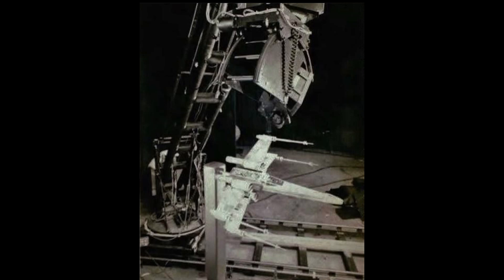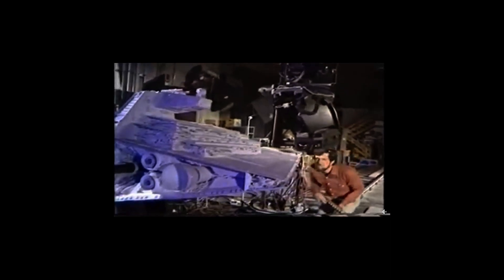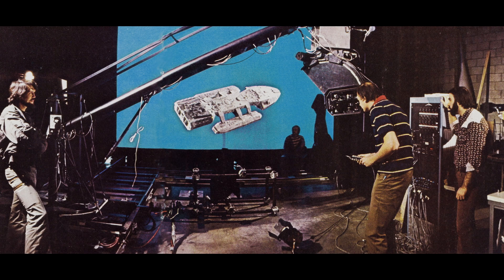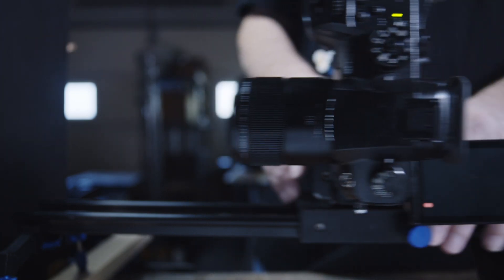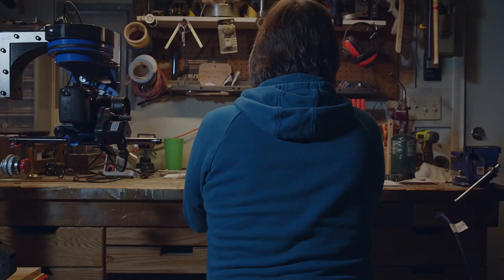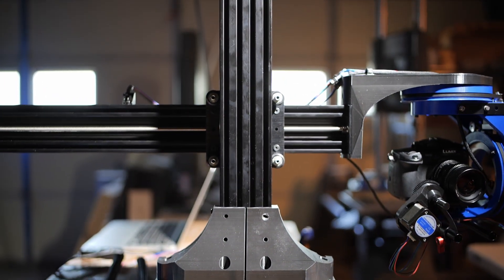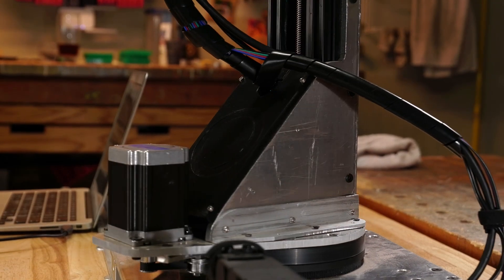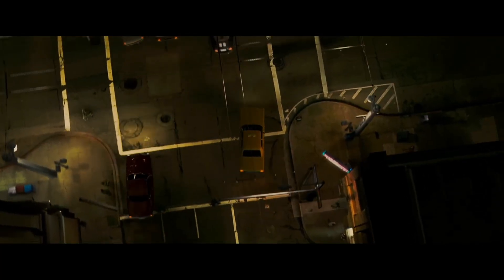MoCo Dykstraflex Upgrade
a MoCo retrospective, a look at the upgrades to my motion control camera rig. A look back at the early rig , what inspired it, and how we got to here...